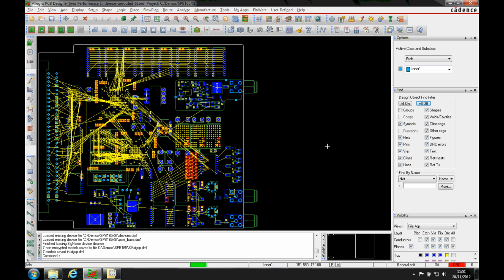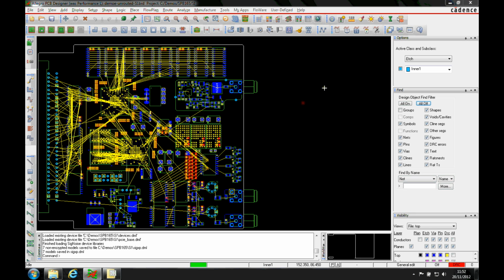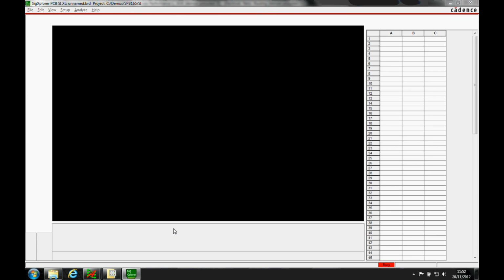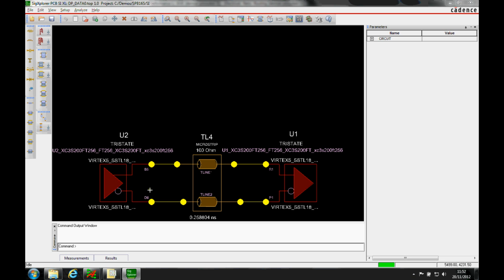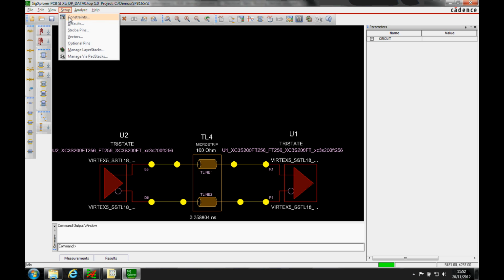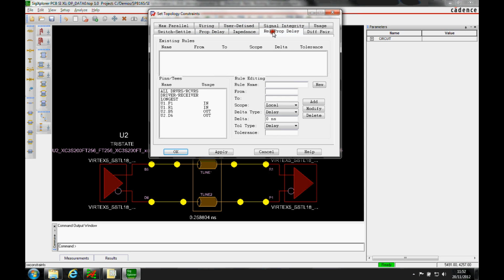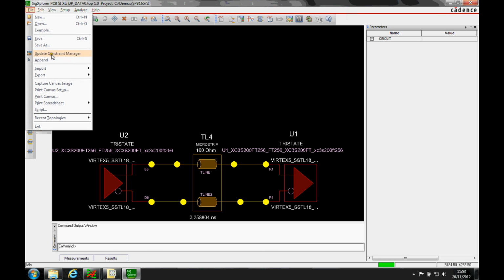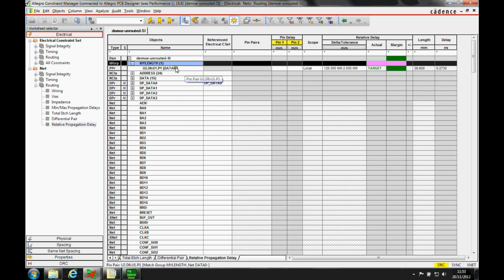Electrical Constraint Set Topologies Allegro PCB High Speed Option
Here we explore the Cadence Allegro High Speed Option EC Set topologies. Cadence PCB Suite prices start from £499 + VAT for a 1 year rental of Standard . Cadence PCB Suite prices start from £499 + VAT for a 1 year rental of Standard